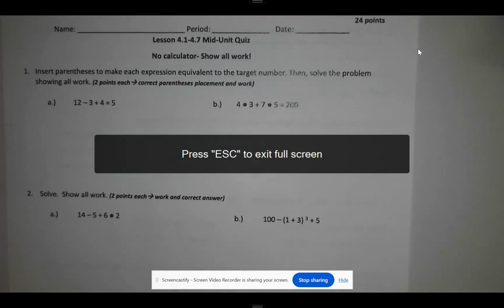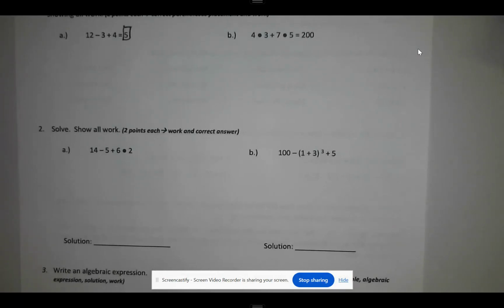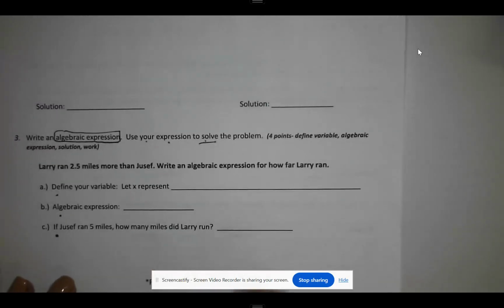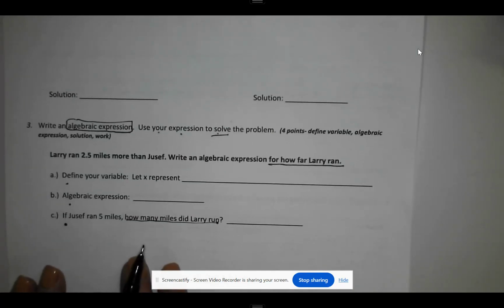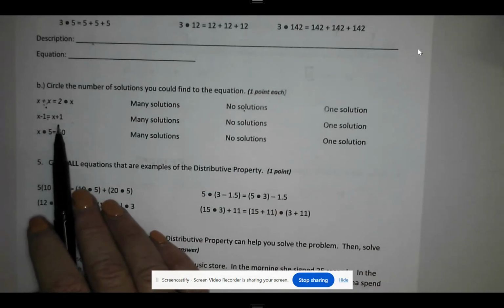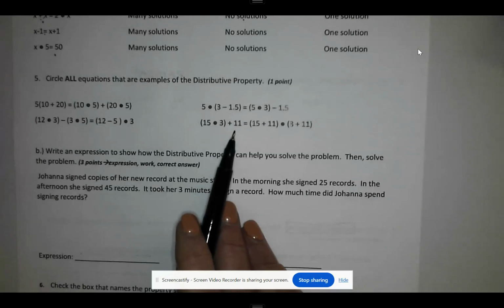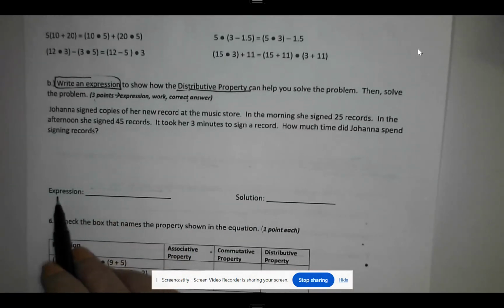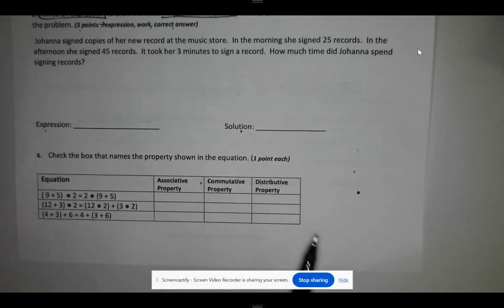Math 6 Unit 4 Mid Quiz 4 1 4 7 2024 -25